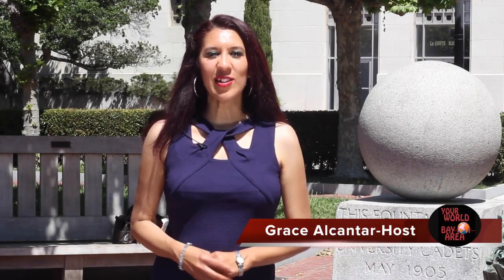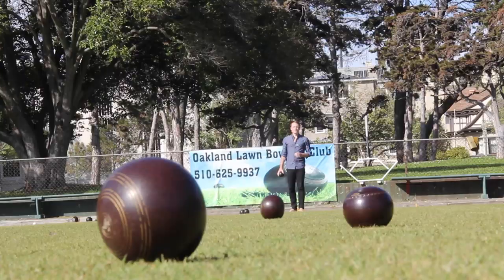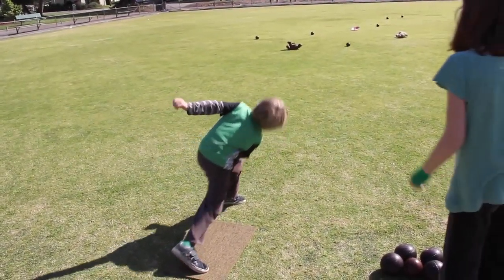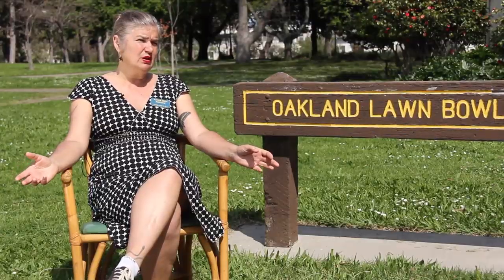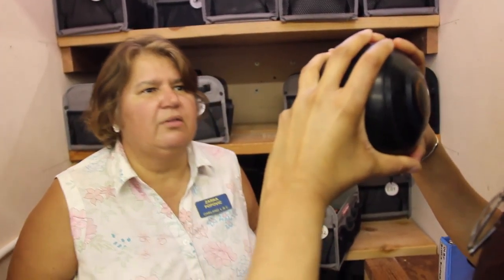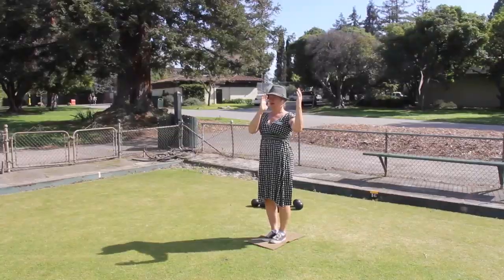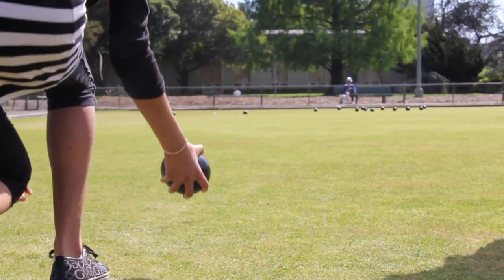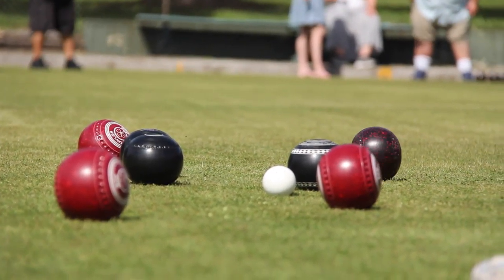Oakland Lawn Bowling Club